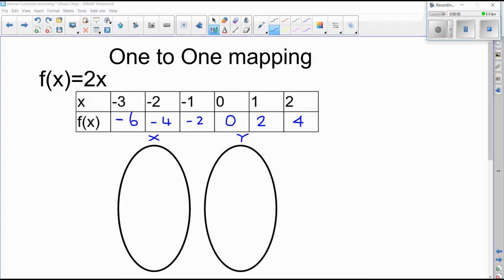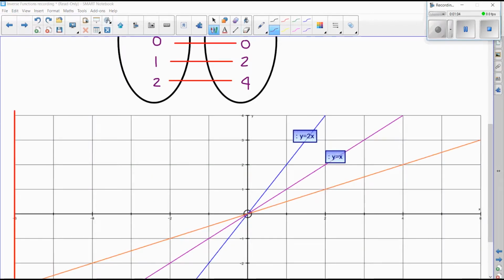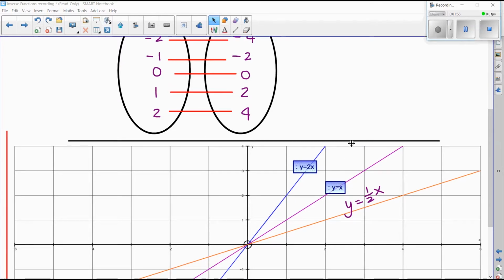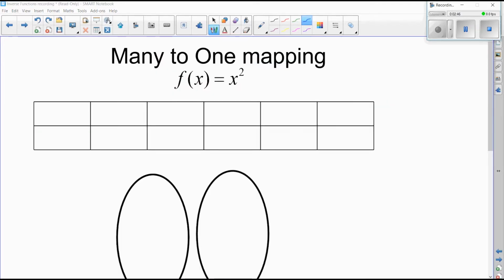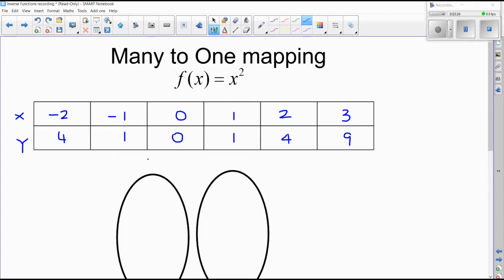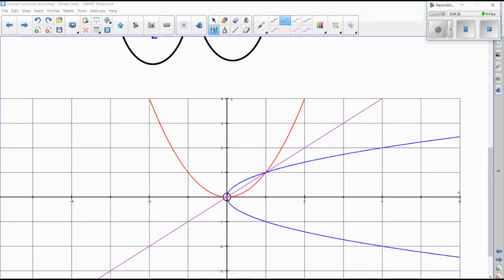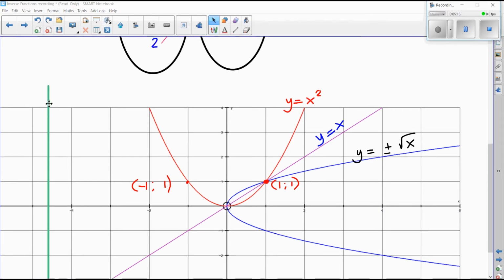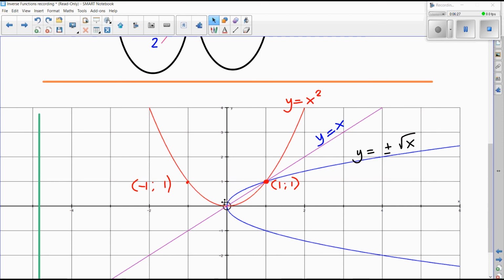Gr 11 video 18 Diff types of mapping